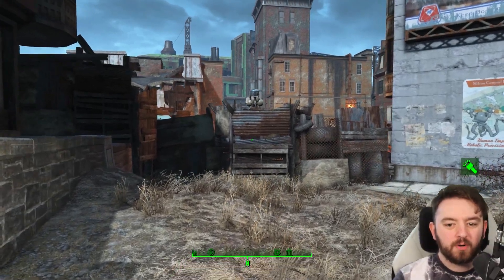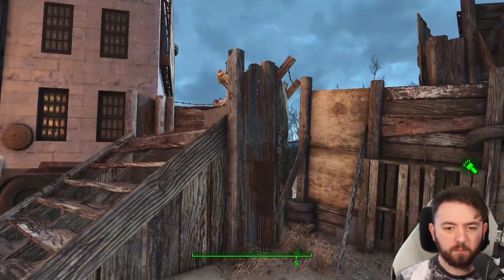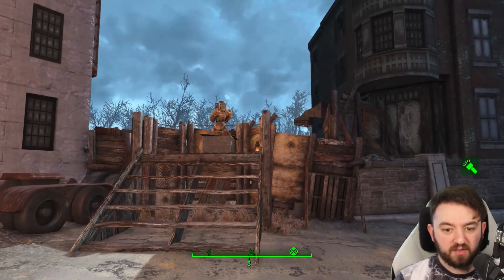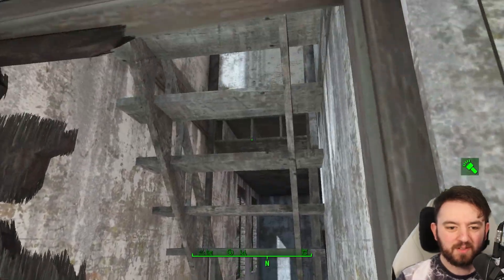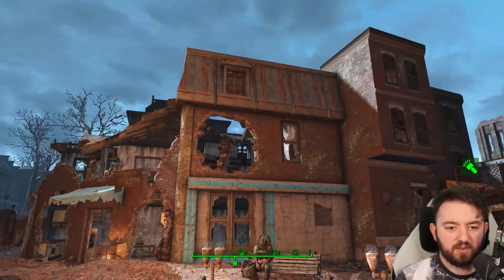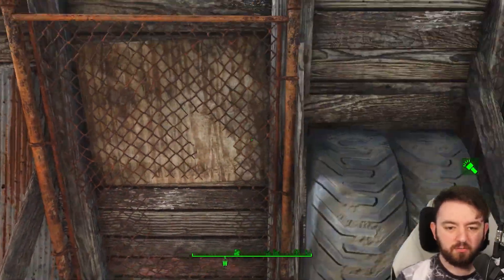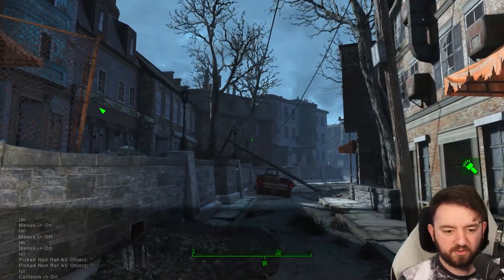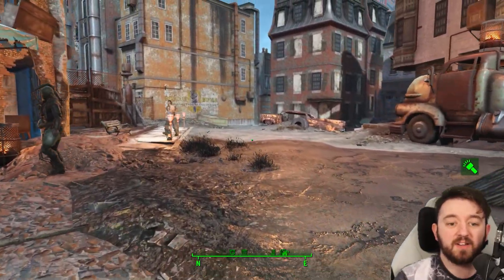Raider Fortress At Evans Way | Fallout 4 Unmarked | Ep. 603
Raider Cul-De-Sac is located near Diamond City. Another camp once ran by settlers, taken over by Raiders. Their influence in the area grows.

Hank u